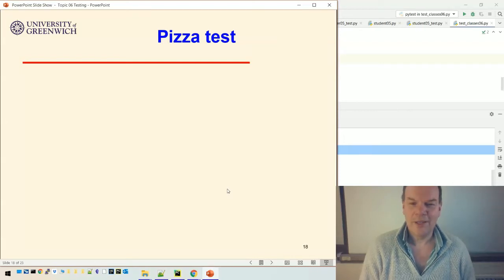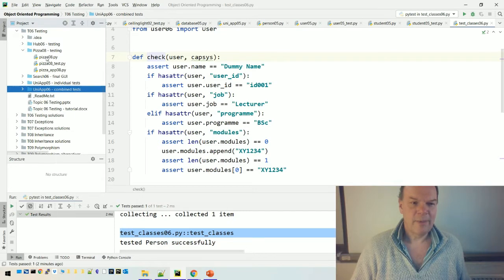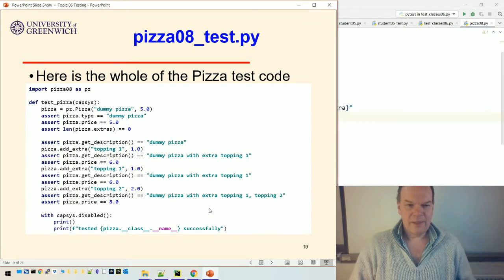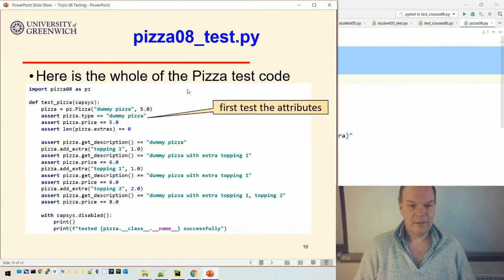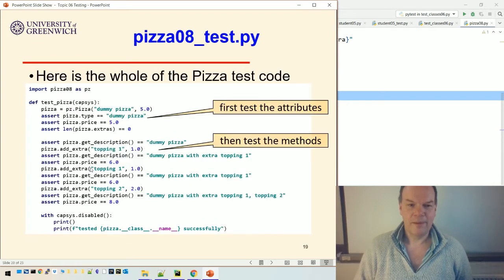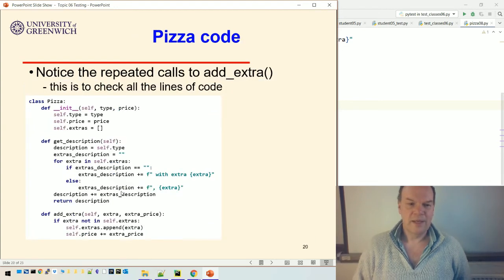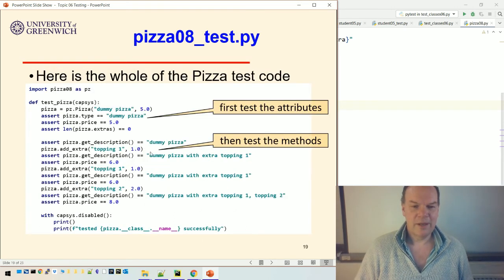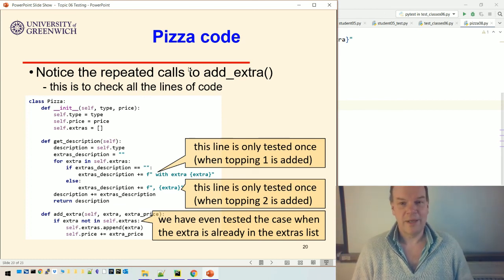OO Python 06-6: Testing - Pizza app - testing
Pizza tests. Test code. Pizza code.